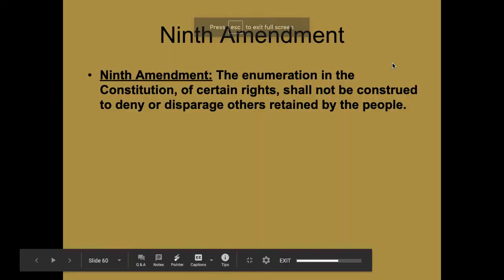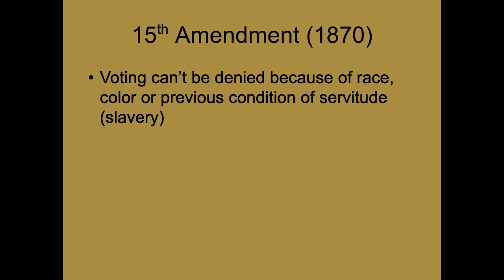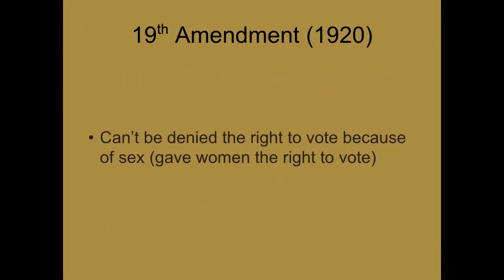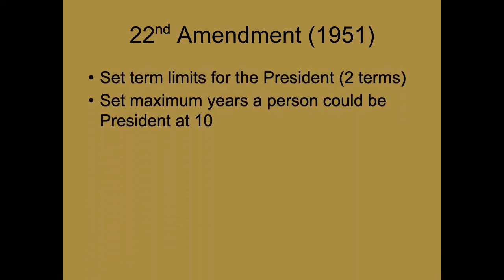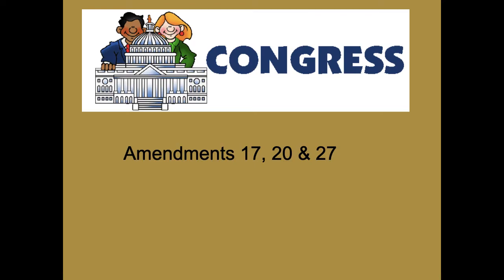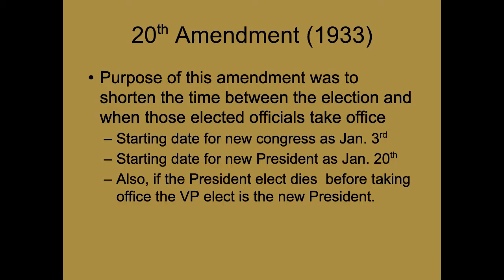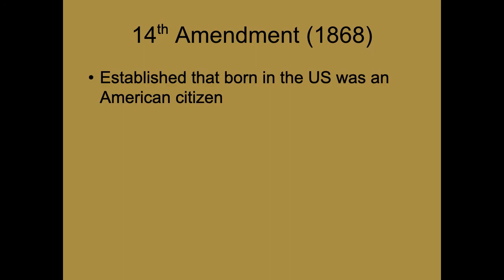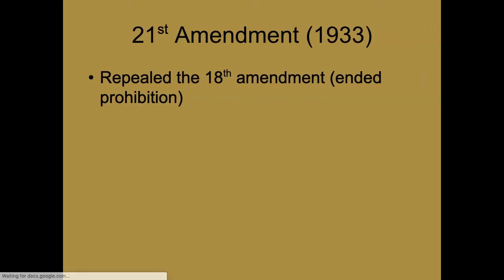Rest of the Amendments